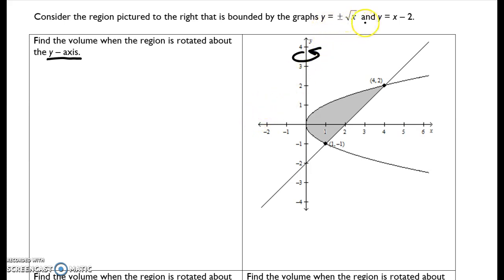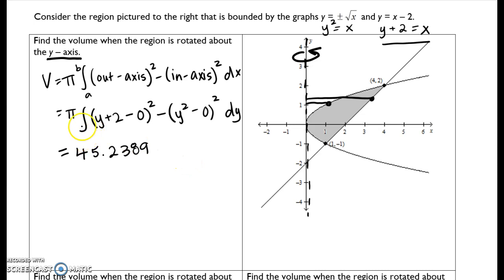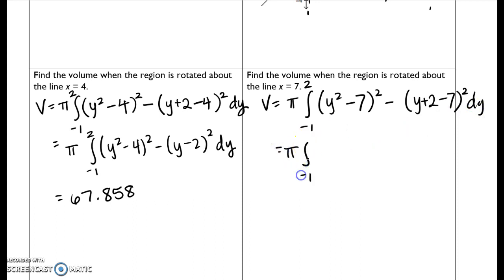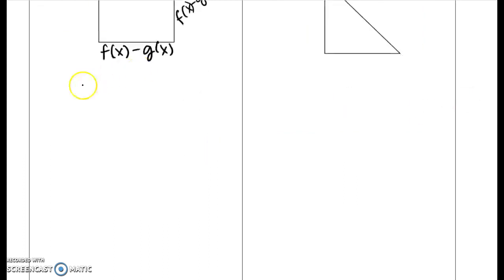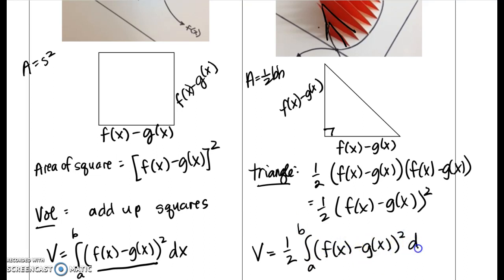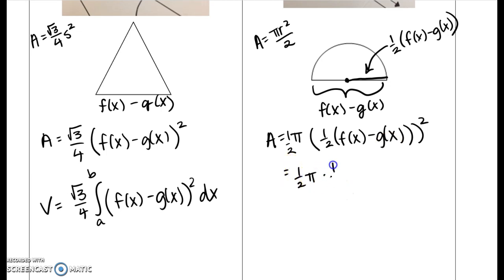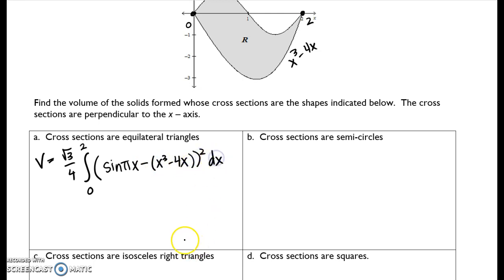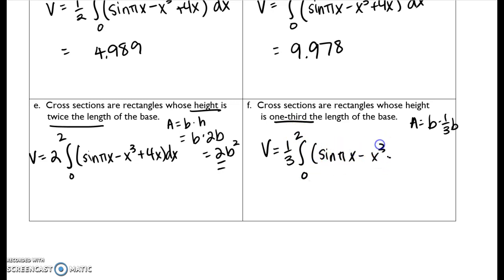5.6 Notes Volumes Part 2 - Given Cross Sections